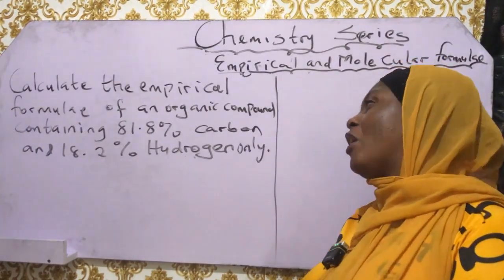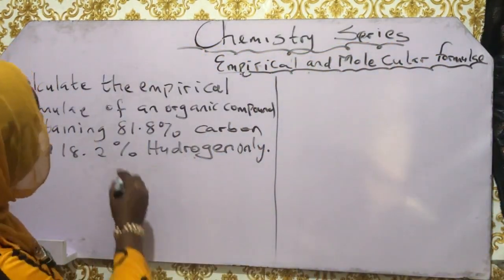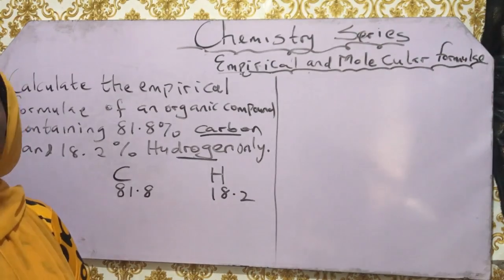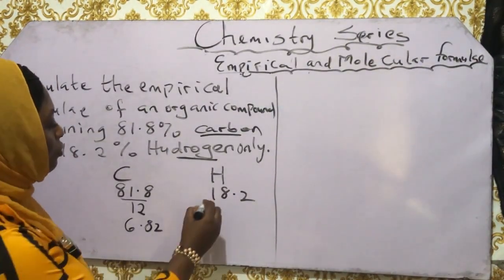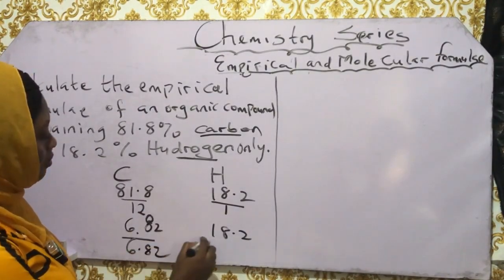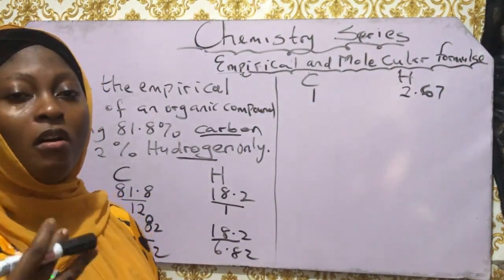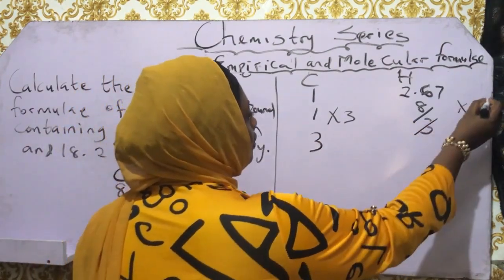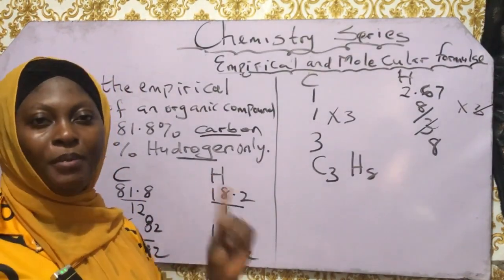Calculation of empirical and molecular formula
Welcome to another series of chemistry just got easier! Book D.R. Tutors for personalized online chemistry, mathematics and biology classes at an affordable price. Follow D.R. Tutors for daily chemistry and mathematics contents.